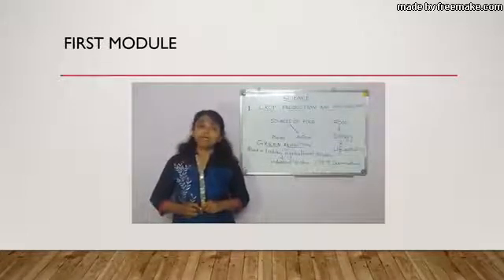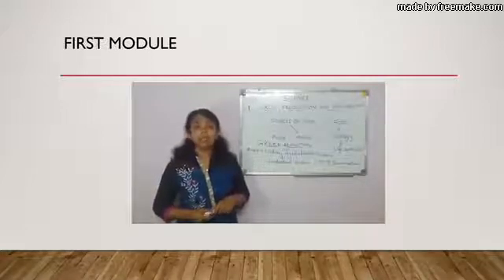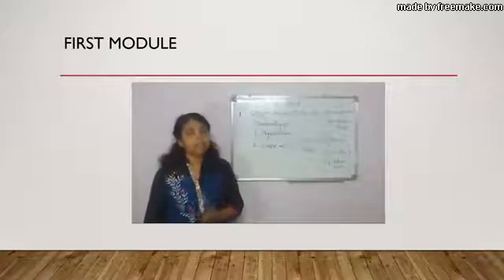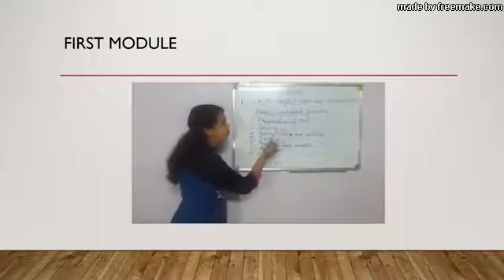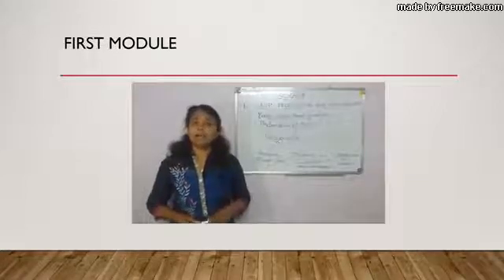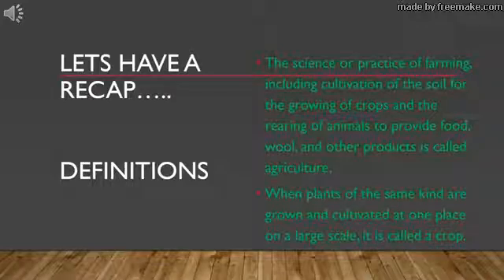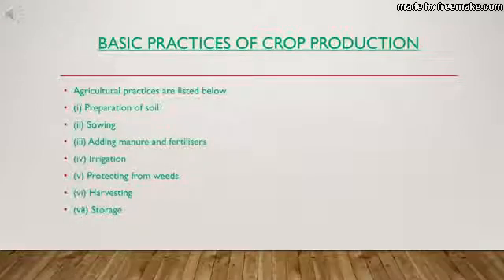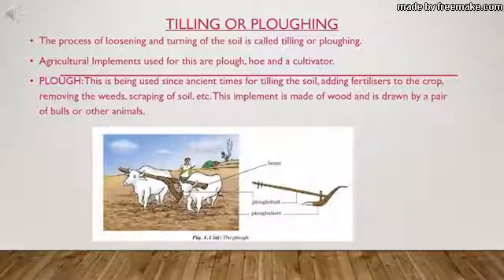Grade VIII SCIENCE CROP PRODUCTION AND MANAGEMENT Part 1